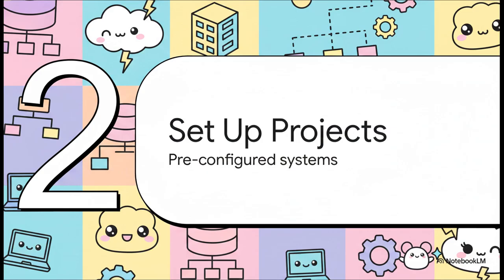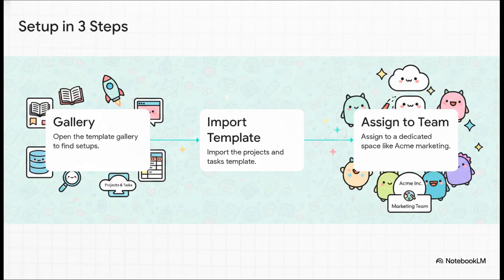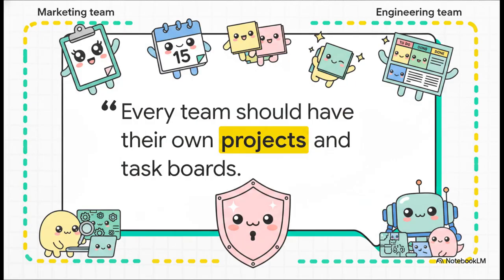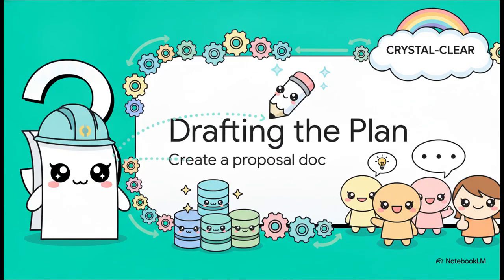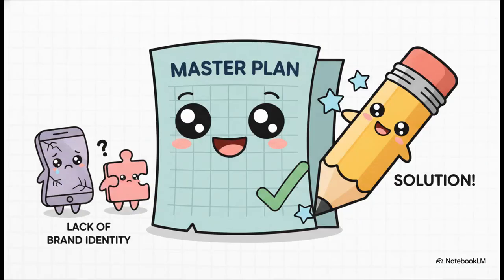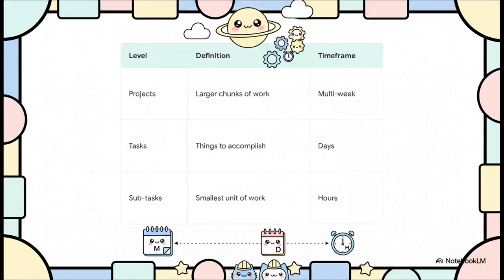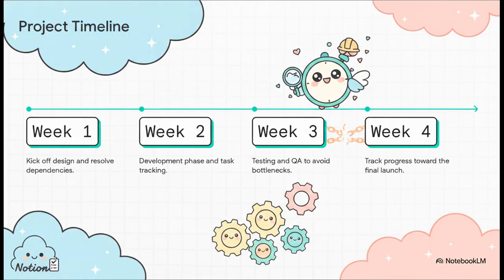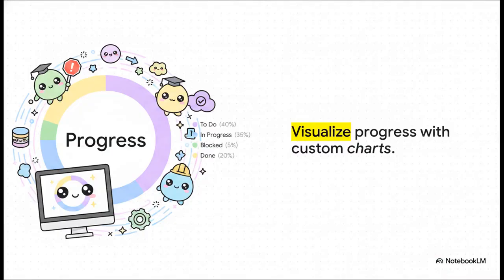Mastering Projects and Tasks in Notion | Sassy Trainer Tutorials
🚀 Managing projects shouldn't feel like juggling a hundred moving pieces.

Mastering Notion Projects shows how to bring tasks, timelines, priorities, and teamwork into one organized system. Whether you're coordinating a team, creating content, running a business, or planning ministry activities, having a clear workflow can make all the difference. 📋✨

Track progress, stay focused on priorities, and keep everyone aligned without the confusion of scattered tools and endless follow-ups. 💡

"Commit your work to the Lord, and your plans will be established." — Proverbs 16:3 🙏